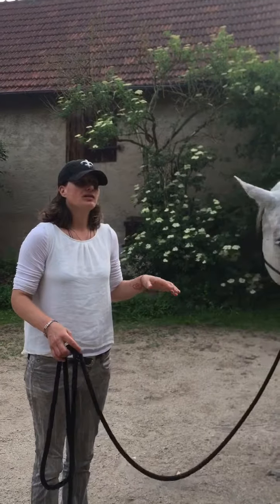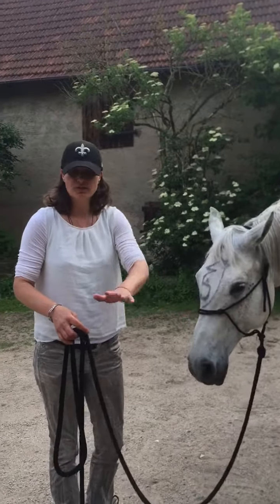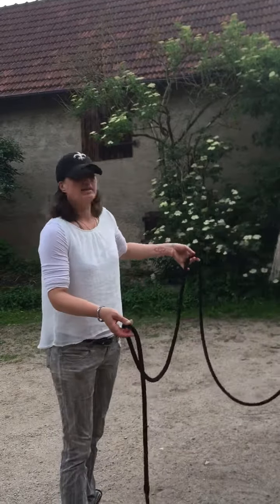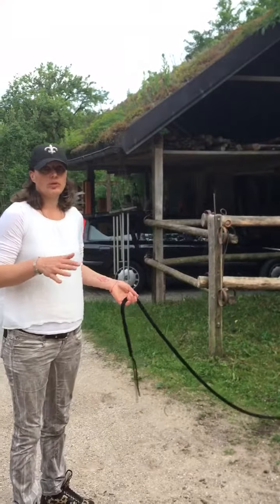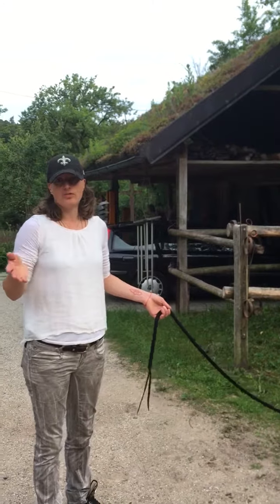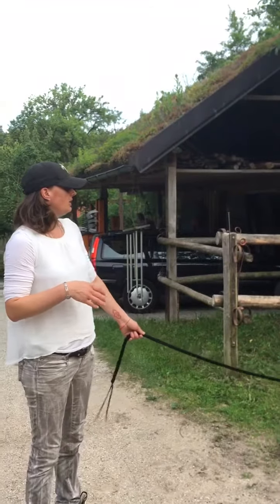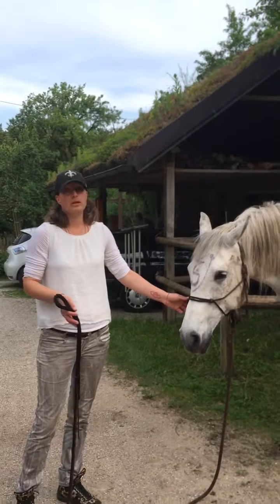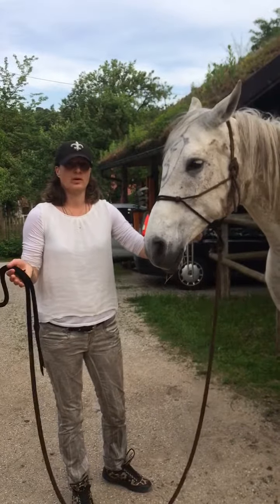Teach your horse to lay down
Mehr Tipps in Bezug auf natürliches Pferdetraining findet ihr in meinem Buch "Leitfaden für Pferdeflüsterer". Es ist überall im Buchhandel oder bei Amazon als Taschenbuch und ebook erhältlich. Informationen zur Pferdegesundheit findet ihr in meiner Notfallfibel für Pferde: "Natürliche Pferdegesundheit 5.0", in der die häufigsten Pferdekrankheiten und ganzheitliche Behandlungsmethoden vorgestellt werden. Sie ist auf Amazon als e-book und Taschenbuch erhältlich.

Foto: Jasmin Ziegler